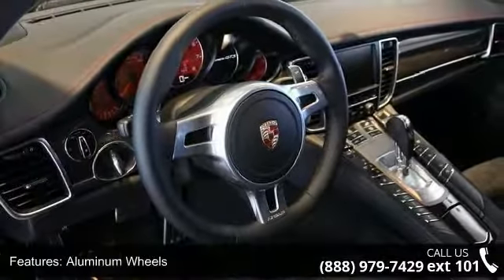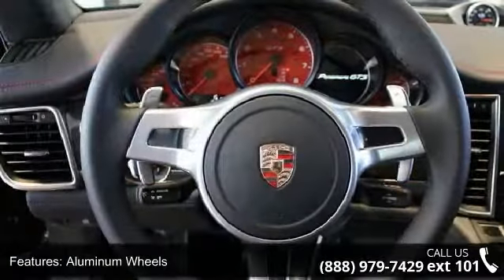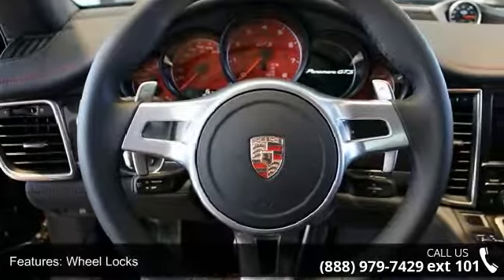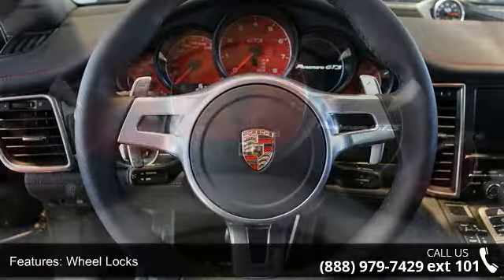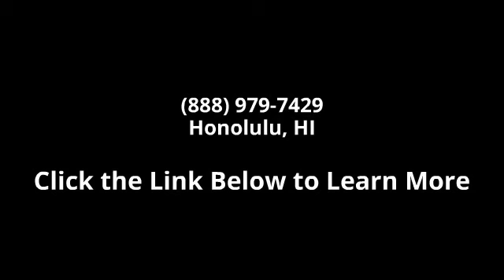2015 Porsche Panamera GTS - Porsche of Hawaii - Honolulu,...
For Sale in Honolulu, HI 96813

The 2015 Panamera is unlike any other automobile with four (soft-closing) doors because a Porsche is fundamentally different from all other automobiles, period. The front, shoulders, and rear all have instantly recognizable traits such as horizontal LED running and rear lights, and Bi-Xenon headlights. The fenders are slightly higher than the hood and, at the rear, they are distinctly muscular and form the typical Porsche shoulder line. Particularly striking are the side air outlets behind the front wheels. A low, wide stance and a sleek roofline leave an overall impression that these are true sports car proportions. The most remarkable aspect of the rear is undoubtedly the two-way adaptive spoiler, which is integrated into the rear lid. When sitting inside one of the 2015 Panamera models, four things immediately stand out: the ascending center console, the four individual seats, the amount of space in the rear (where even taller... read more